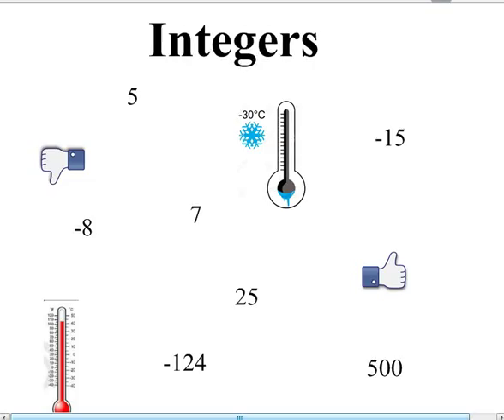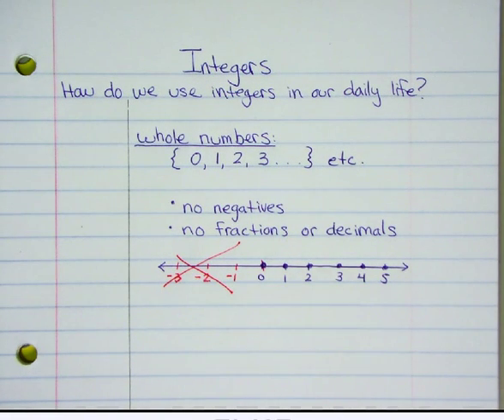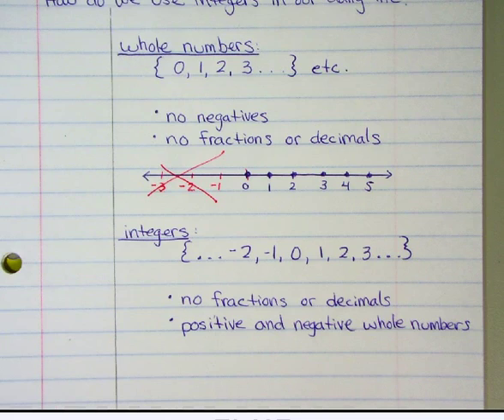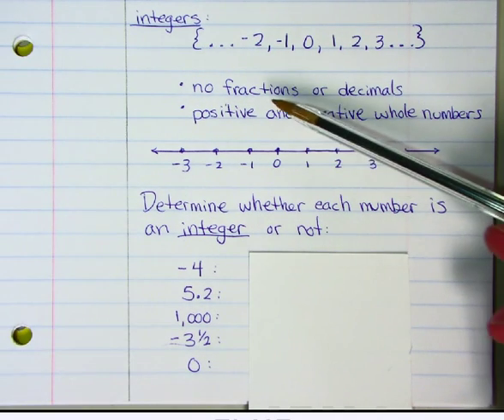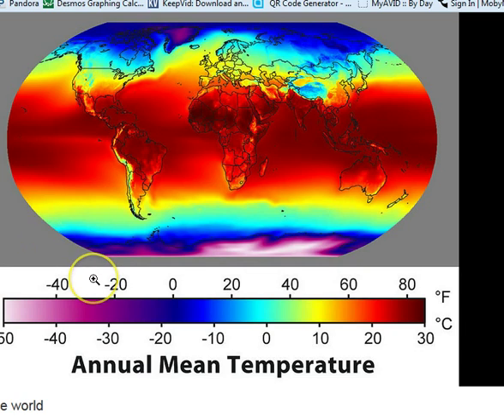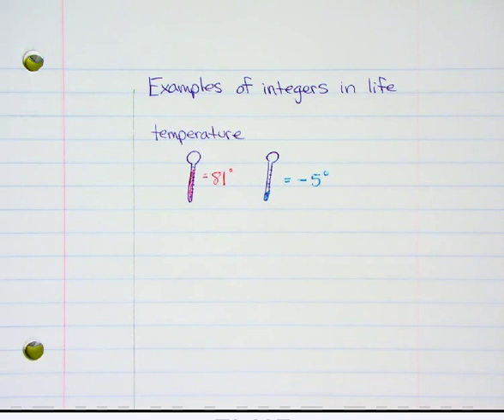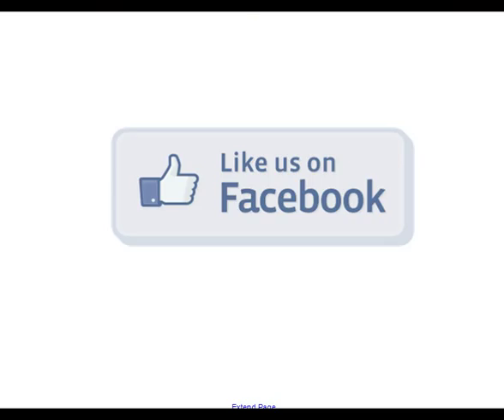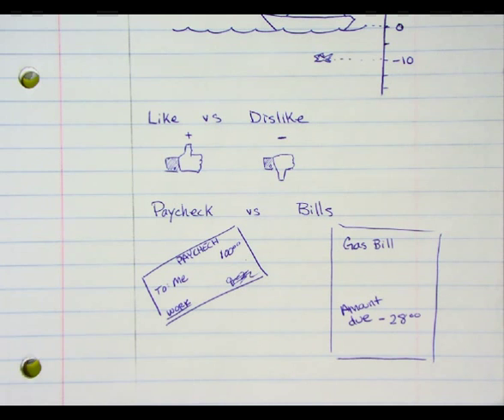What are Integers? _Ramos Math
A description of integers